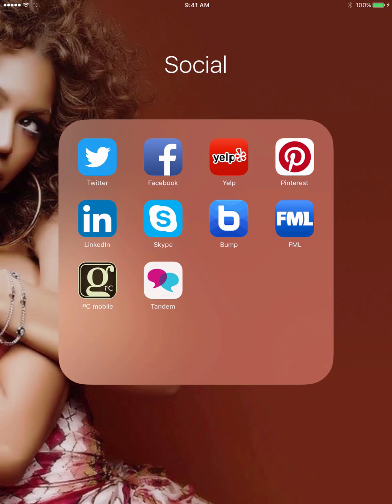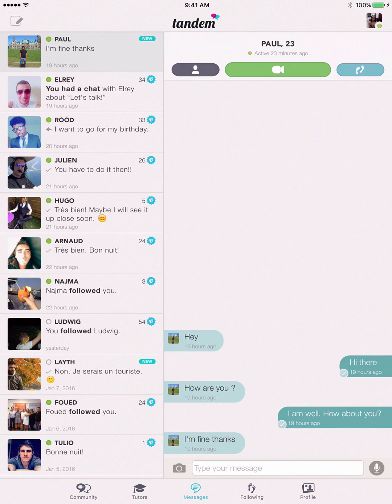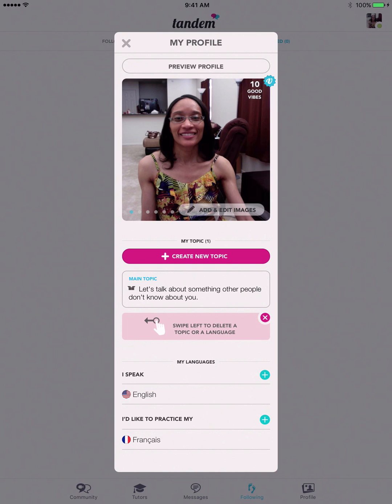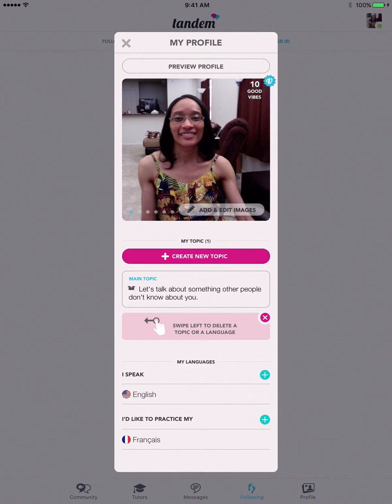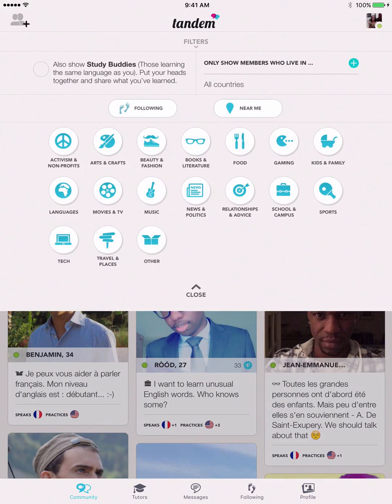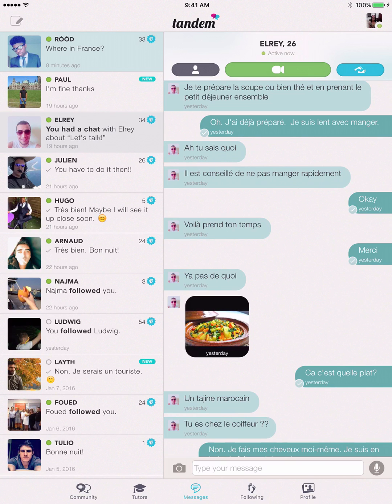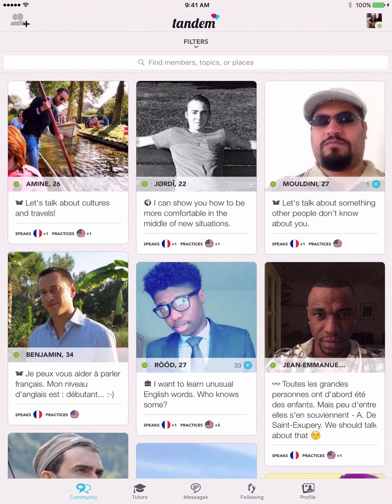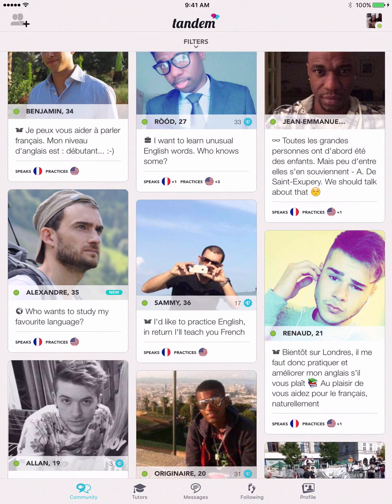Tandem language exchange App Review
Here I discuss the language exchange app Tandem that I use to practice my French.